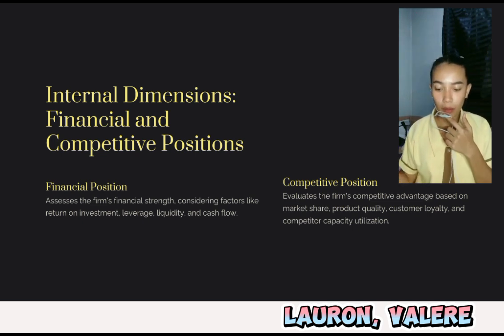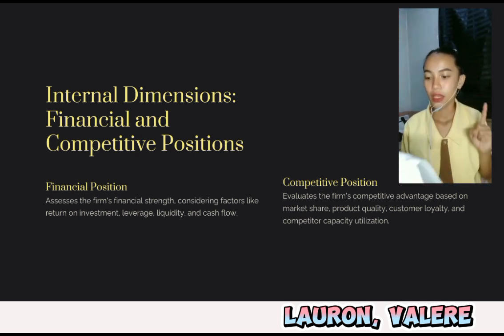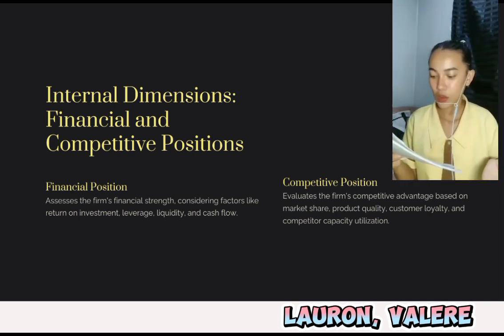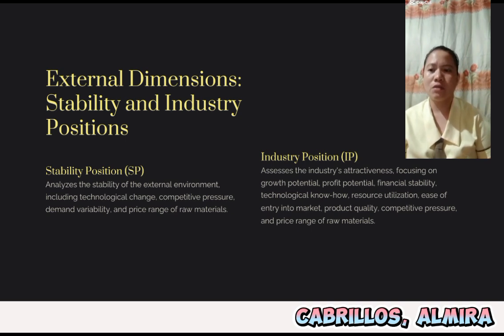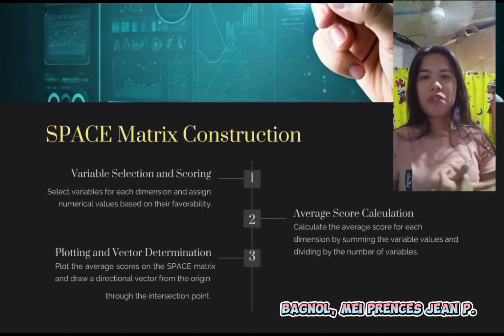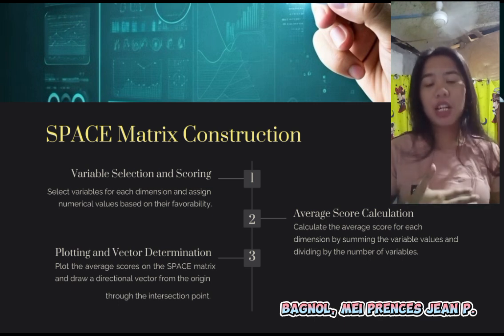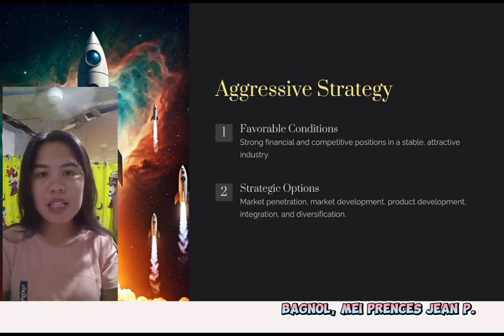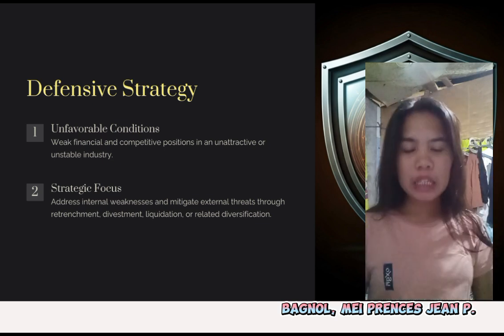GROUP 9 - Internal Dimensions, External Dimensions and The four types of SPACE Matrix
Note: This video is for school purposes only.